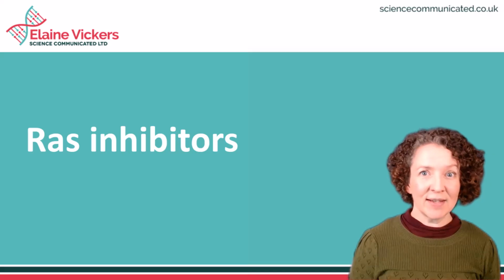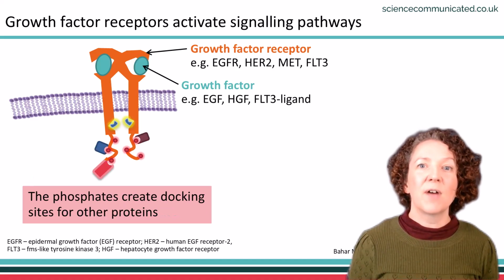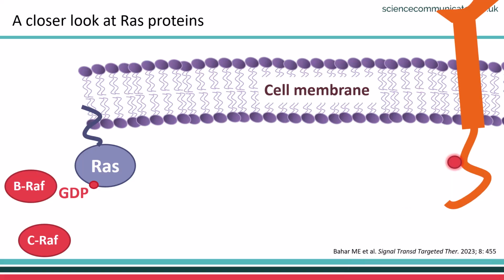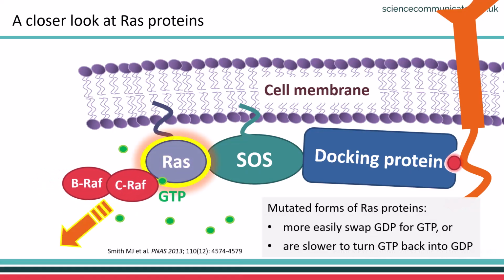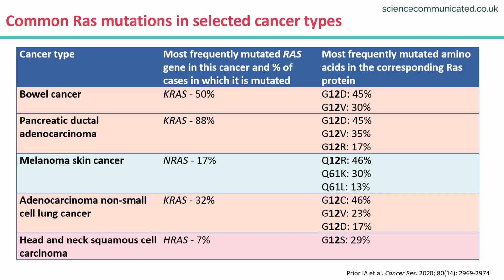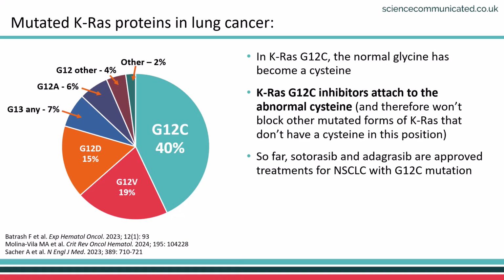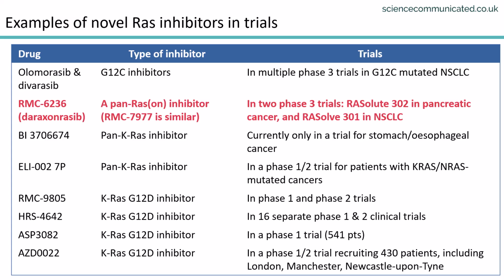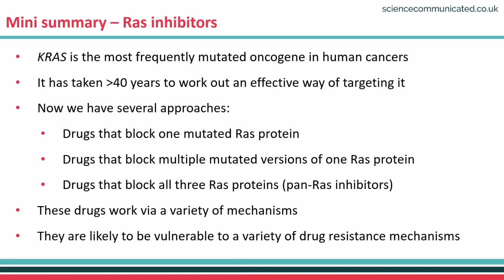Ras inhibitors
In this video I describe the role of Ras proteins in our cells and introduce a new generation of Ras inhibitors.

I'm Elaine Vickers, an independent cancer educator, aiming to provide clear and easy-to-understand education for cancer professionals.

Check my diary to see if there's a course you'd like to book onto